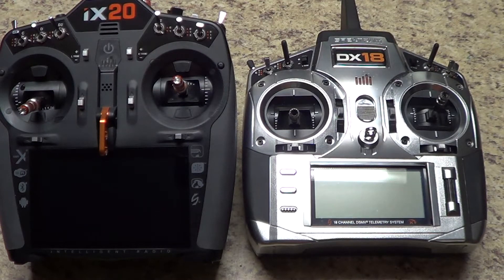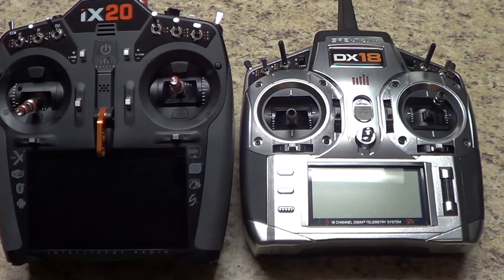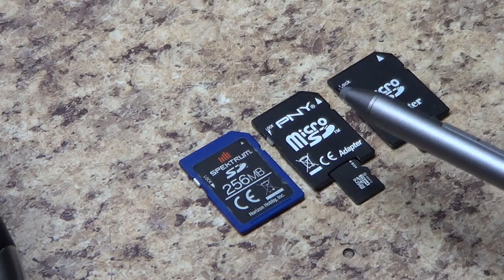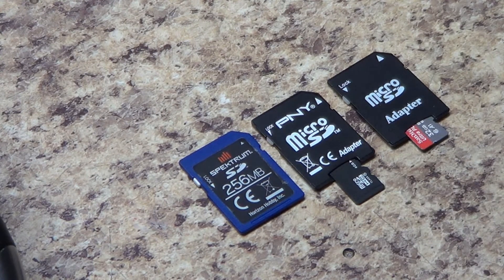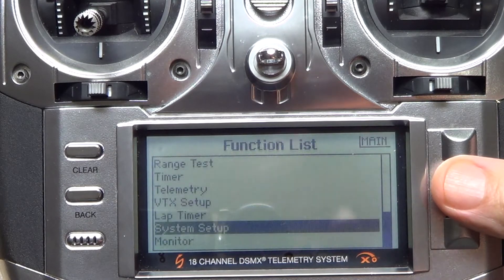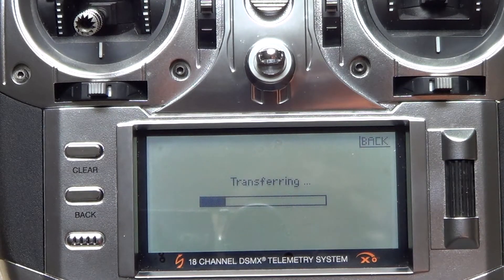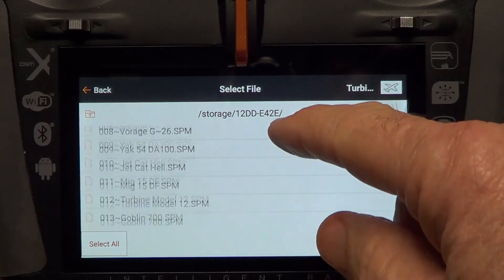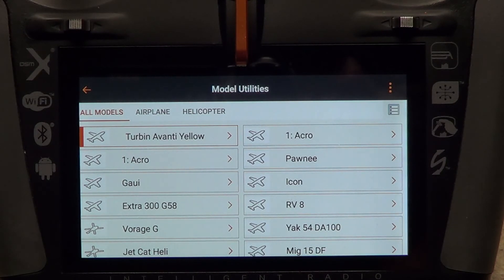DX18 to iX 20 Model Transfer Part 1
How to use the SD card Method